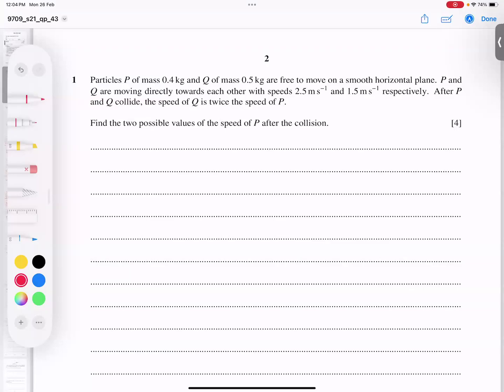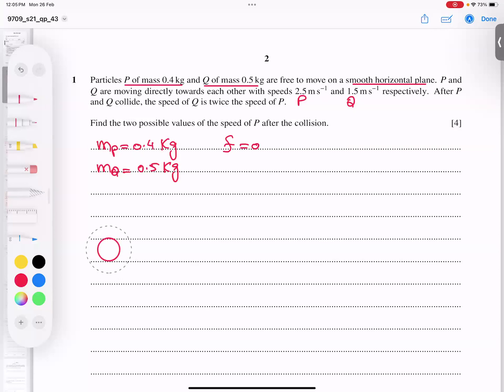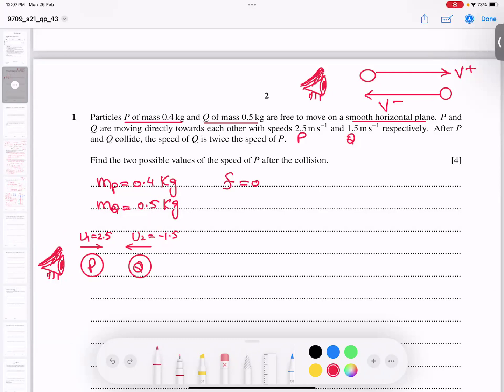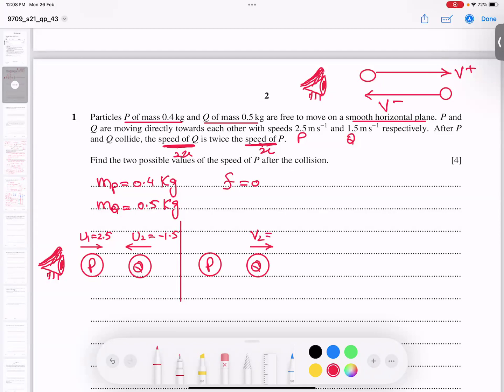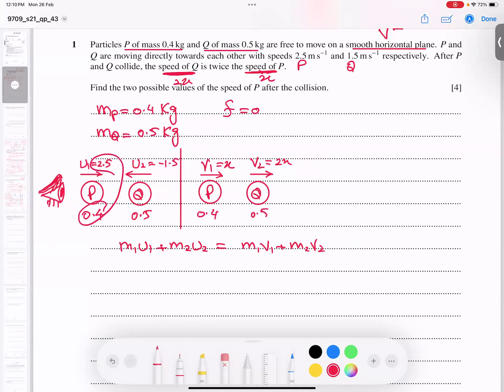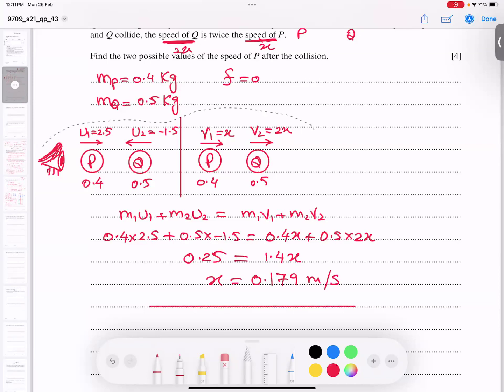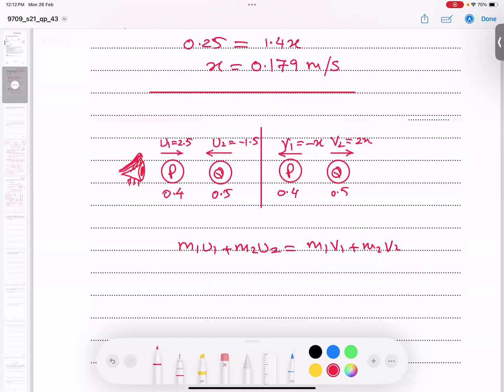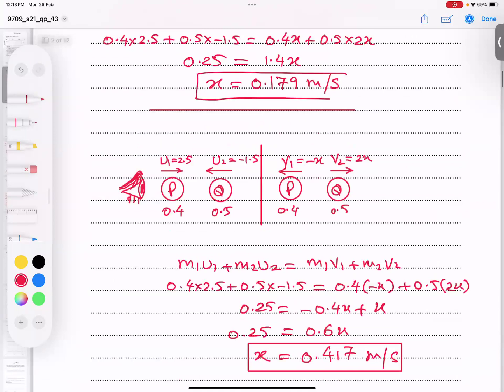Jun 2021 Var 43 Q No 1 Topic AS Level Linear Momentum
9709_s21_qp_43